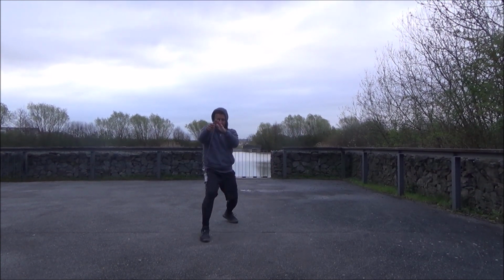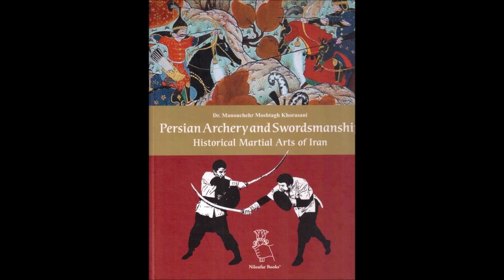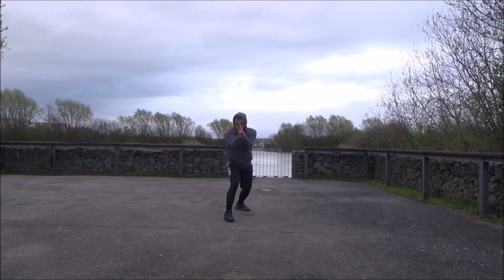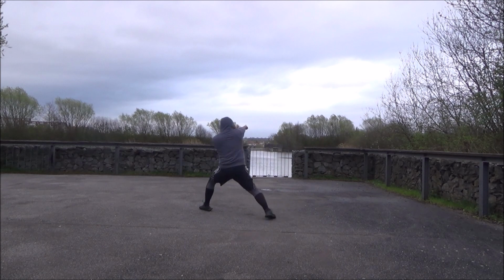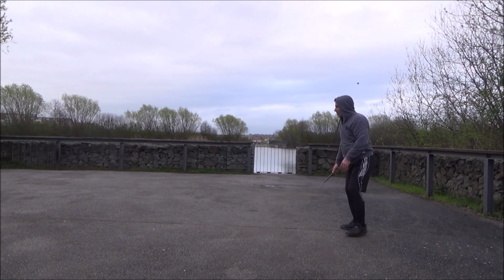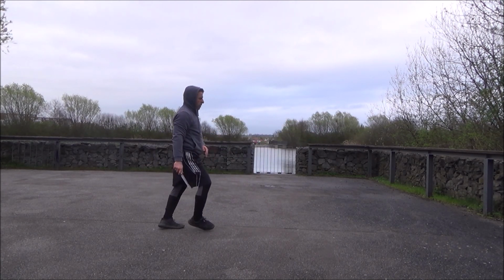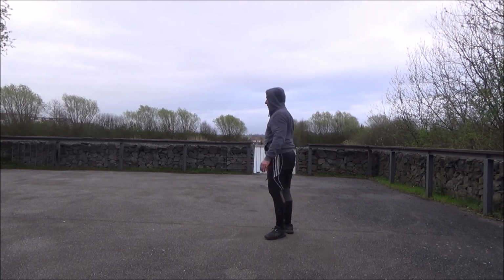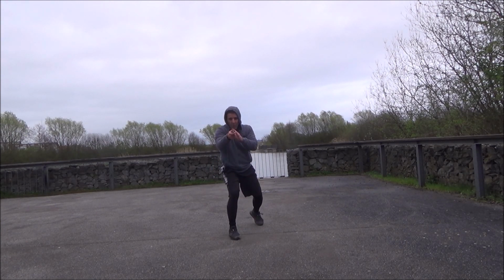Kard (knife) techniques: From a thrust to a short horizontal cut Guards (Part 3)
In the following video, you will learn how to do a thrust with a kard from a middle guard and then change to a short cut with different stepping techniques. To buy my books go to the following bookshop: